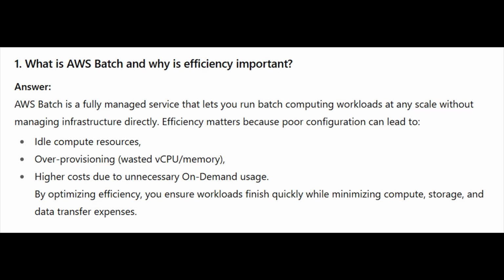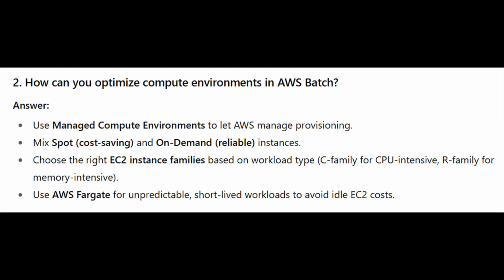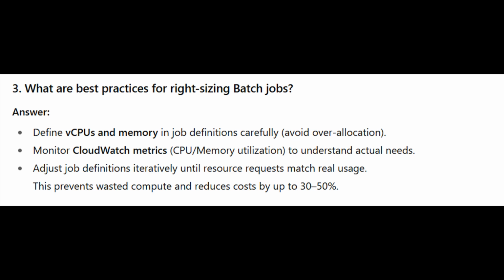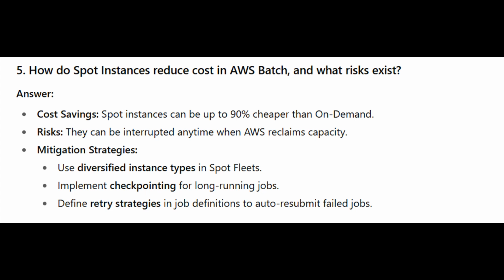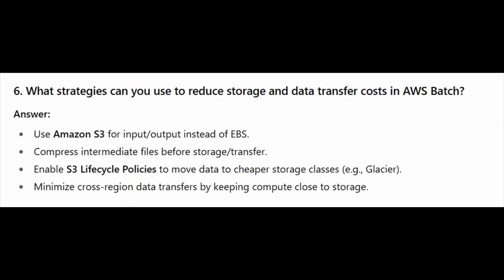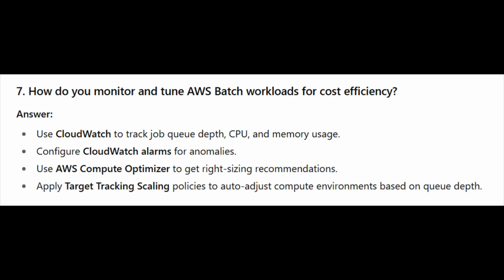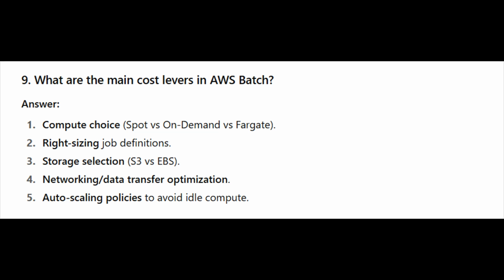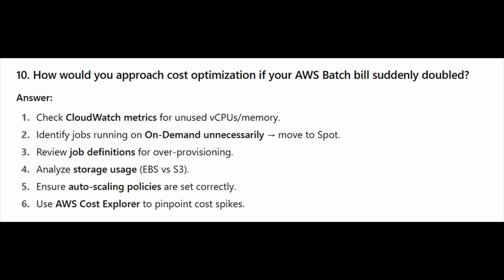Maximize AWS Batch Efficiency | Cost-Effective Analysis + Interview Q&A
Are you preparing for an AWS/Cloud/DevOps interview or looking to optimize your AWS Batch workloads? In this video, we break down how to maximize AWS Batch efficiency with cost-effective strategies and provide top interview questions & answers to help you stand out.

✅ What you’ll learn:

* Key challenges in AWS Batch (idle compute, over-provisioning, Spot interruptions).
* Best practices for optimizing compute environments (Spot + On-Demand + Fargate).
* Right-sizing Batch jobs to cut 30–50% costs.
* Using job queues and prioritization for SLA-friendly workloads.
* Spot instance strategies: diversification, checkpointing, retries.
* Storage & data transfer optimizations with S3, EBS, and lifecycle policies.
* Monitoring, auto-scaling, and tuning with CloudWatch & Compute Optimizer.
* Interview Q&A on AWS Batch efficiency, cost levers, and scenario-based solutions.

🔥 Whether you’re a Cloud Engineer, DevOps Engineer, or AWS Solutions Architect, this video will give you both practical cost-saving strategies and interview-ready insights.